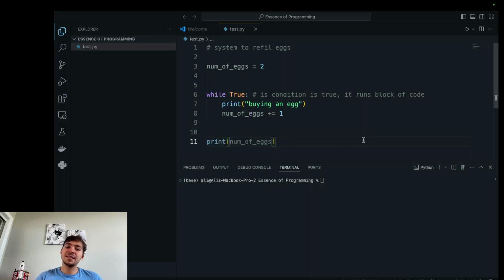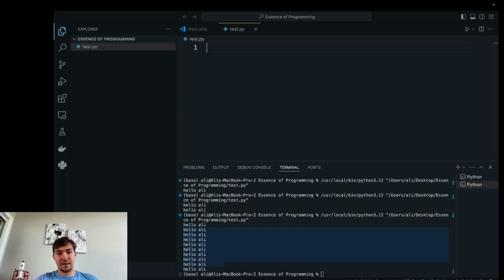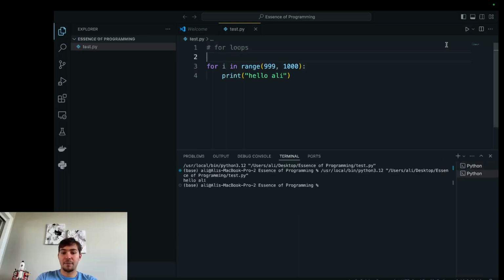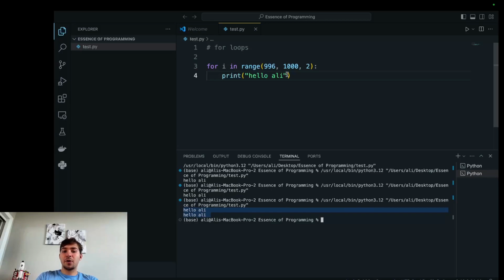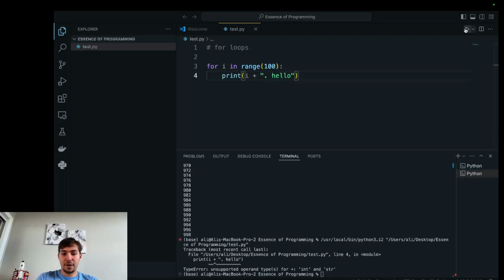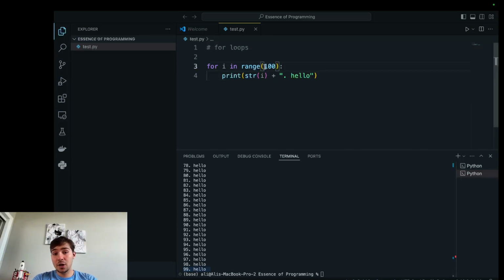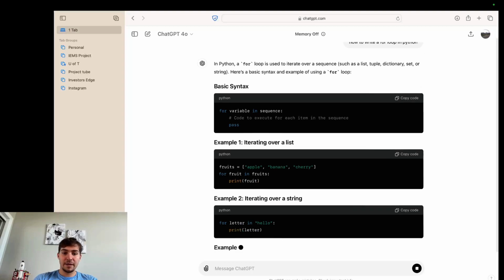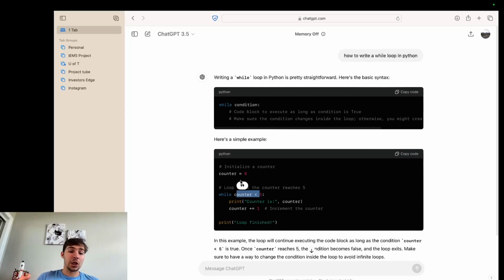2.4: The Basics of for loops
For loops are one of the most used concepts of programming. This video has an introductory approach to for loops and it helps the user understand the concept and the application. I am planning on Butting another video up about for loops after we learn the list dat structures.